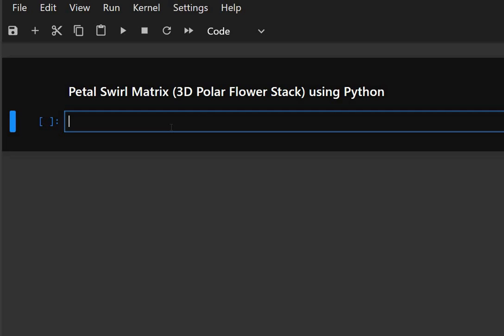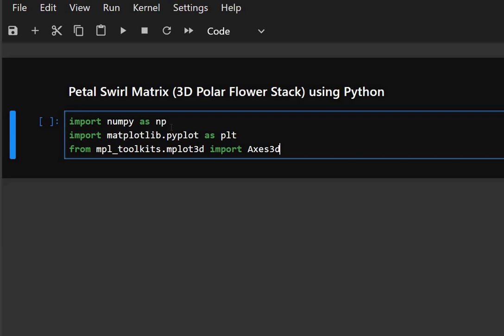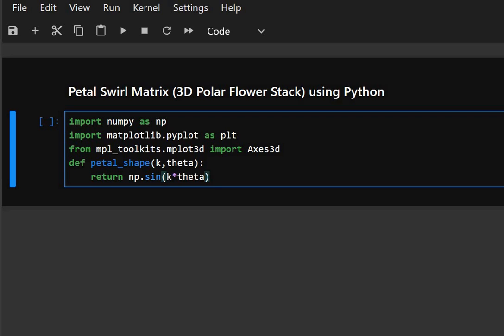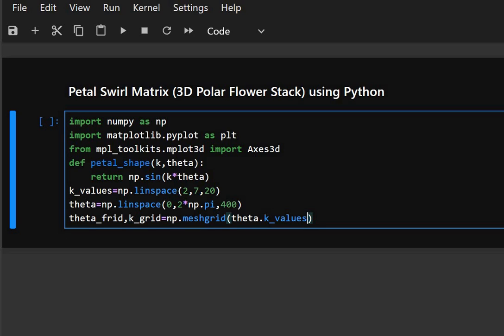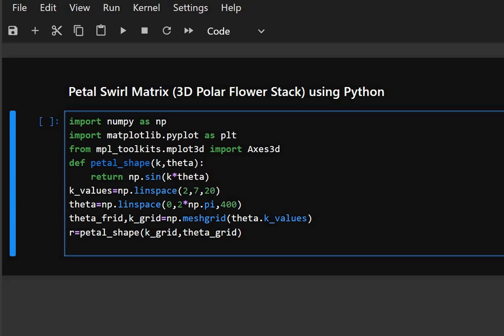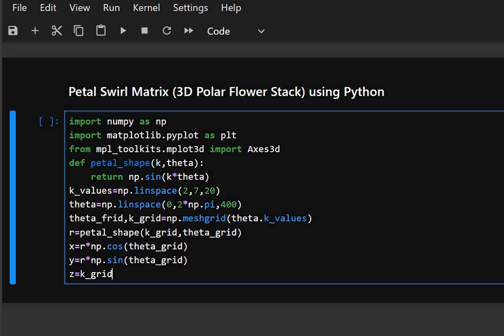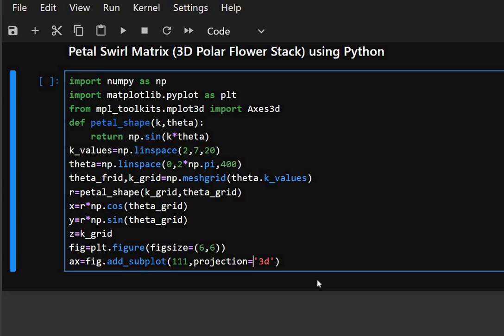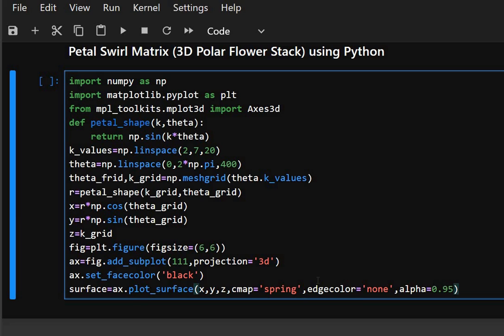Petal Swirl Matrix using Python